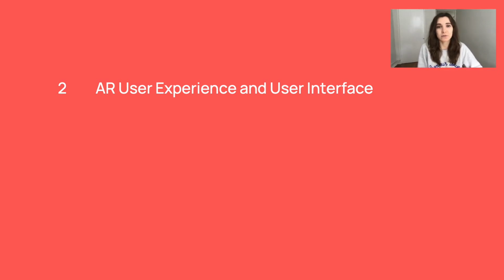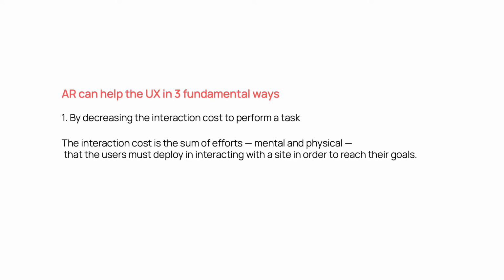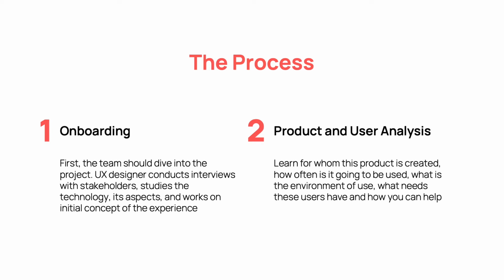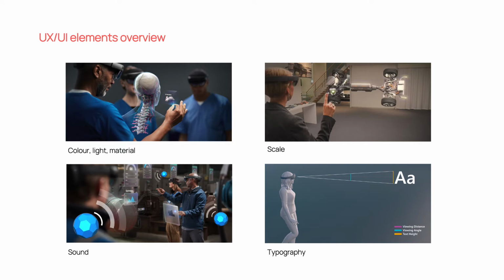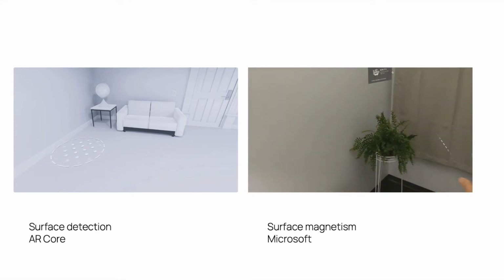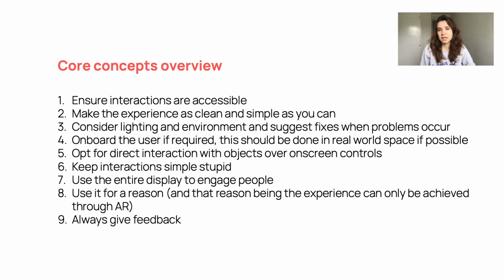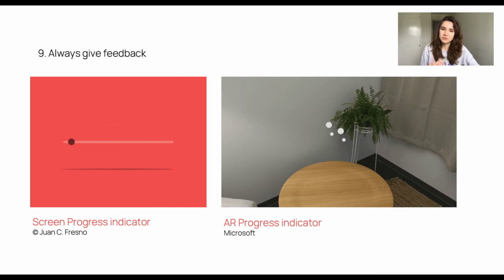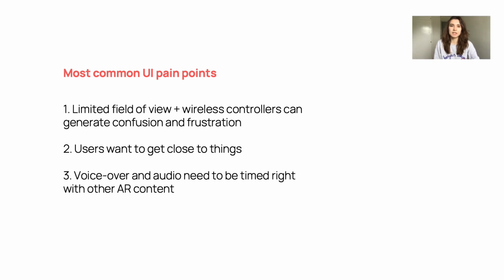Advanced Augmented Reality: AR UX 2/3: User Experience and User Interface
This video is the second part of the AR UX lecture and is dedicated to user experience and user interface design. We cover three main use cases for AR, introduce modern design guidelines, and share examples of how this is implemented.

0:00:00 Spatial problem: visualization, annotation and storytelling
We introduce the three main use cases when AR is a go-to medium: visualization, annotation and storytelling.

0:08:37 AR design process
We present six steps to follow in order to build an AR application from the design point of view: 1) Onboarding, 2) Product and user analysis, 3) Information architecture, 4) Prototype, 5) Visual design, and 6) Development.

0:13:43 UX/UI Guidelines
We give an overview of the existing UX/UI guidelines, including:

0:19:02 Multimodal interaction
We present an overview of the interaction components, how to use them and when.

0:21:30 Core AR UX concepts and examples
We give examples of using AR that were inspired by real-life everyday problems.

Instructor: Alla Vovk.